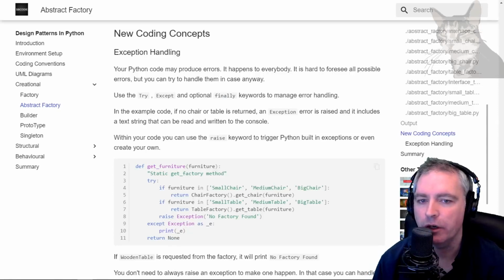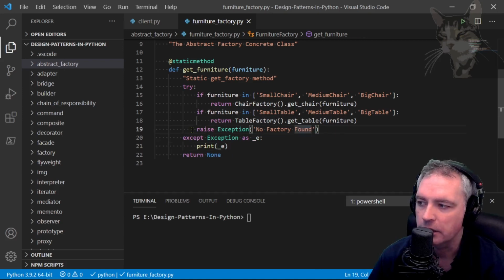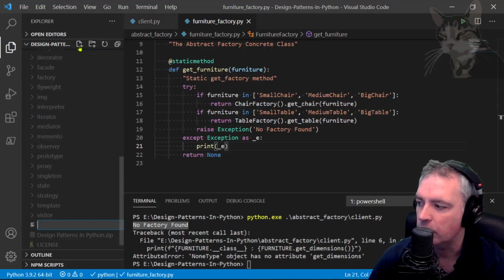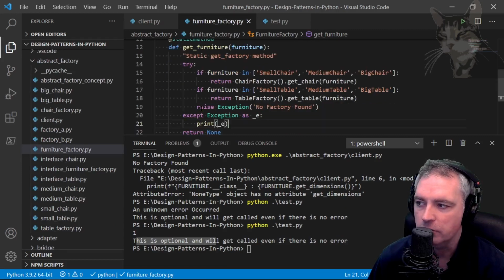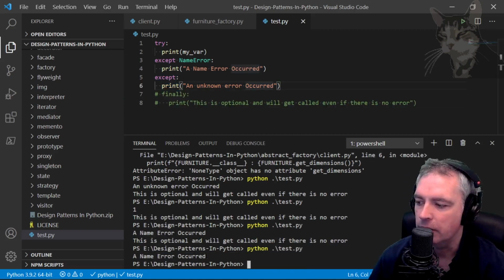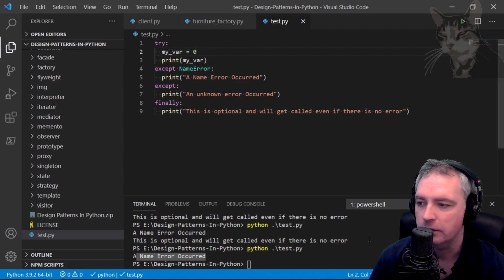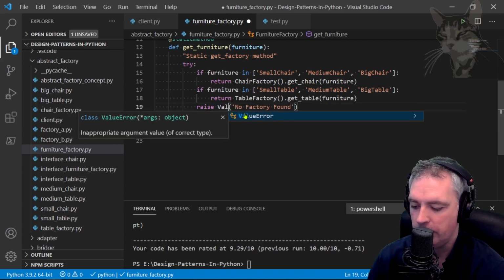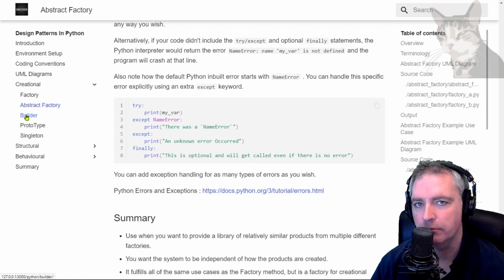Exception Handling : Design Patterns In Python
Your Python code may produce errors. It happens to everybody. It is hard to foresee all possible errors, but you can try to handle them in case anyway.

Use the Try , Except and optional finally keywords to manage error handling.

In the example code, if no chair or table is returned, an Exception error is raised and it includes a text string that can be read and written to the console.

Within your code you can use the raise keyword to trigger Python built in exceptions or even create your own.

(Book)Sometimes you just want to switch off your computer and read from a book. So, all GoF patterns are discussed in my Design Patterns In Python book
: ASIN B08XLJ8Z2J
: ASIN B08Z282SBC